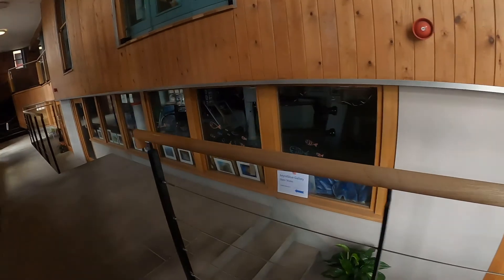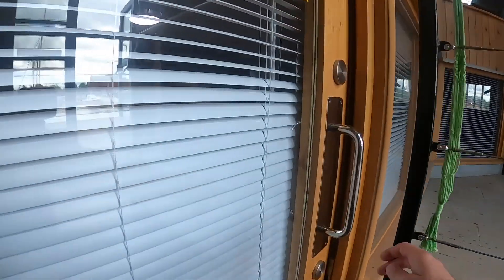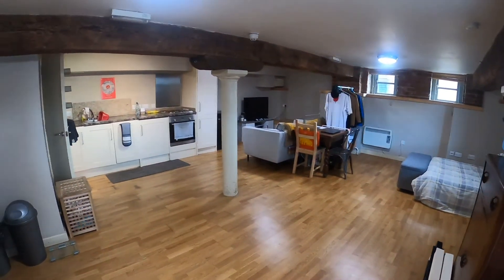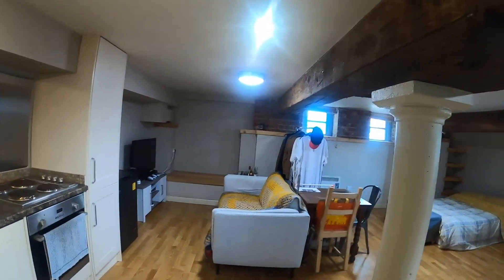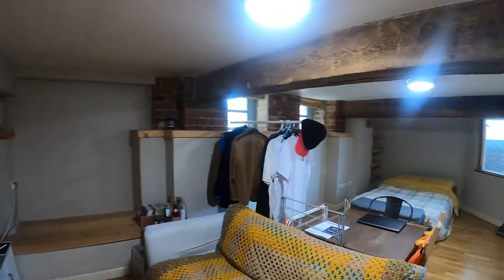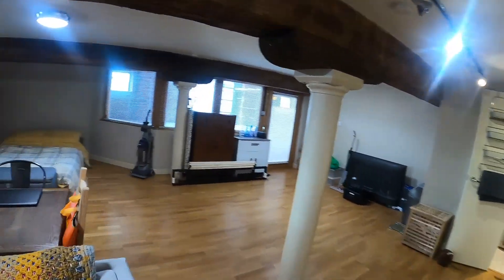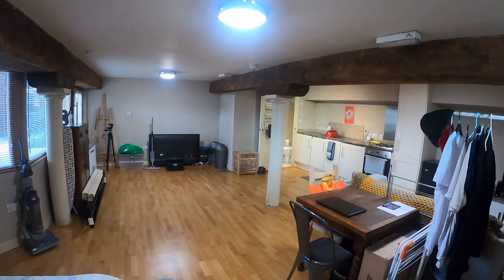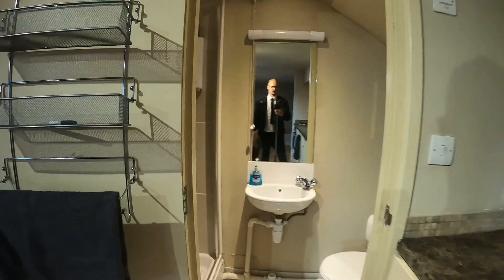Double Reynolds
Large Studio Apartment - Gloucester Docks